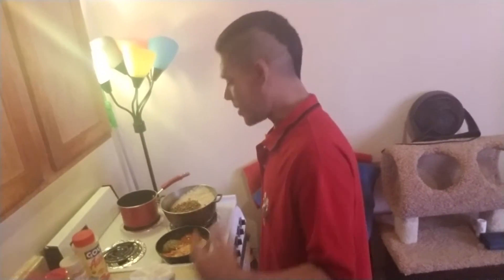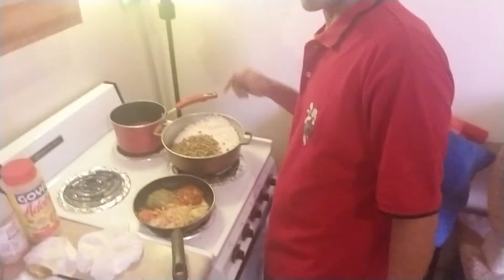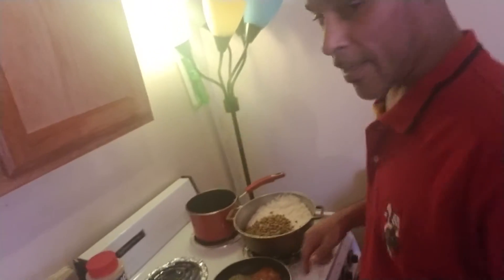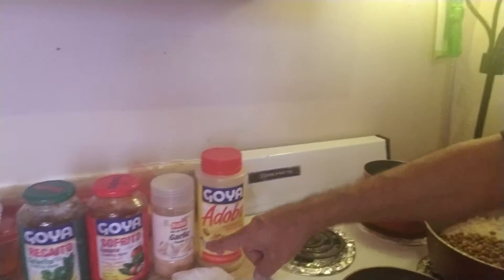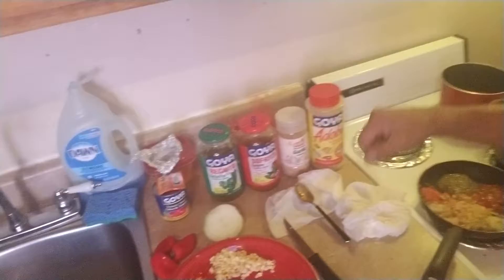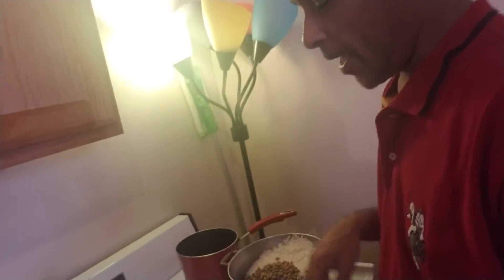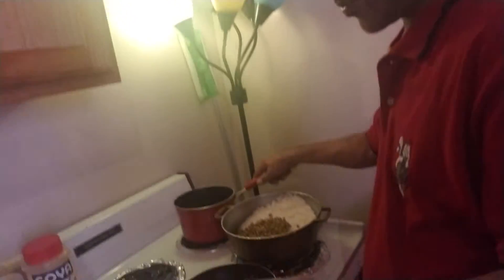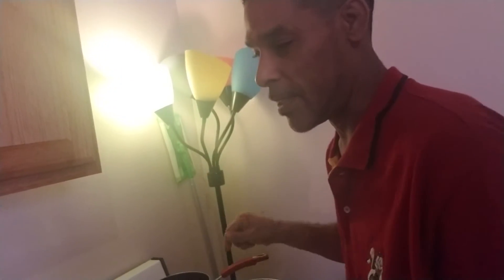"Quick & Simple Spanish Rice and Beans Recipe (Beginner-Friendly)"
Making Spanish rice with beans and sofrito is my husbands favorite dish he does this with his eye close lol in the video he will show you how to make this Spanish rice and become just as good as my husband